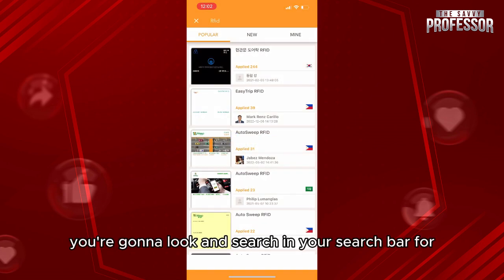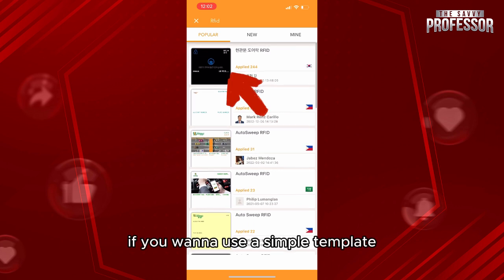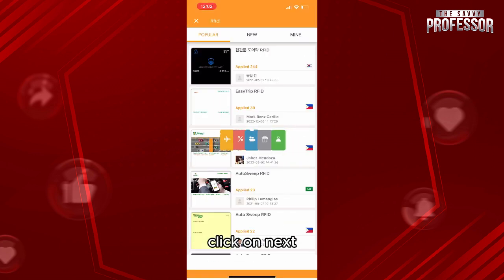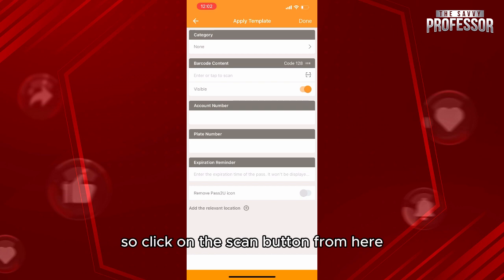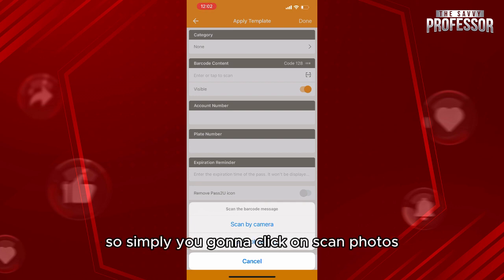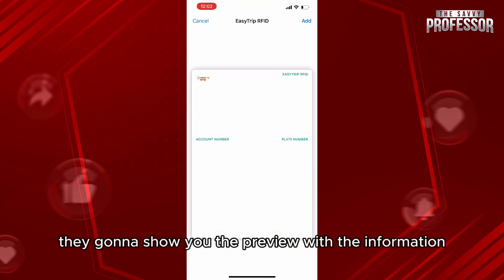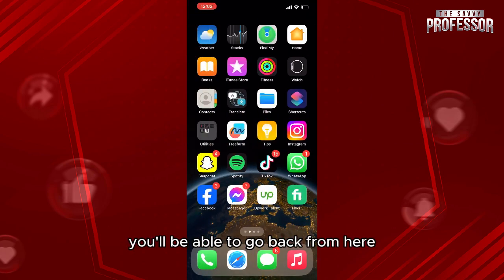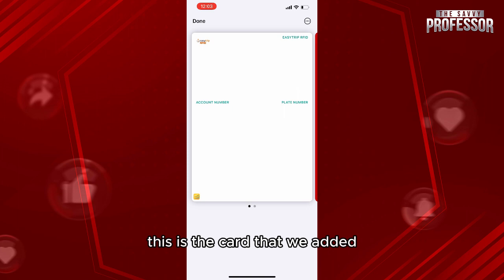How To Add RFID Card To Apple Wallet (How To Use RFID Card To Apple Wallet)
How To Add RFID Card To Apple Wallet (How To Use RFID Card To Apple Wallet). In this video tutorial I will show you how to use RFID card to Apple Watch.